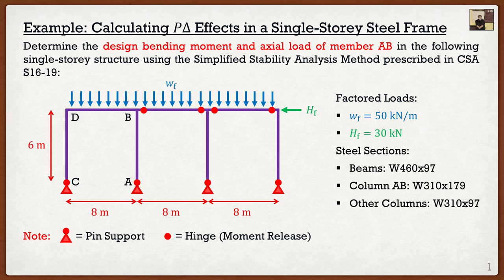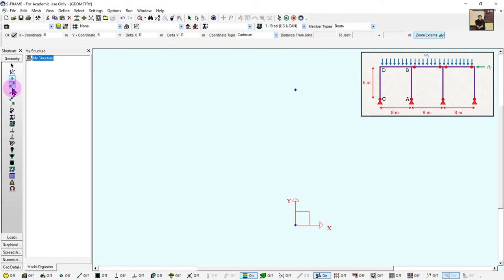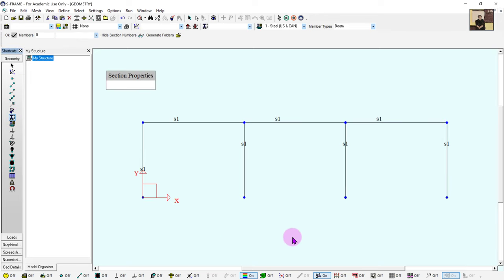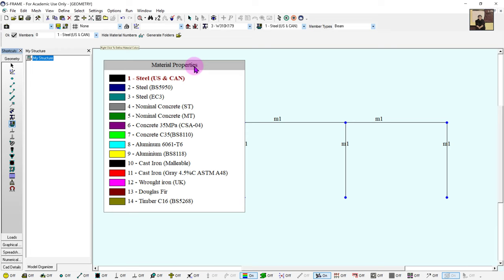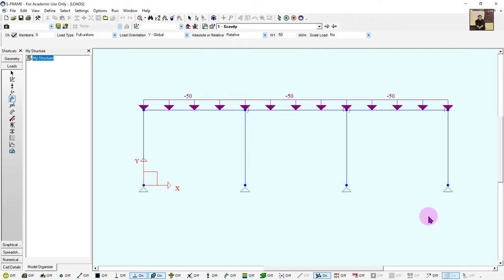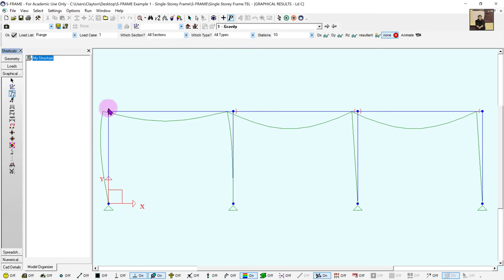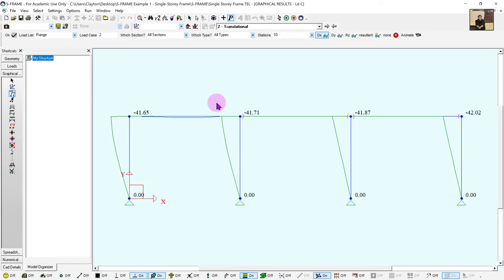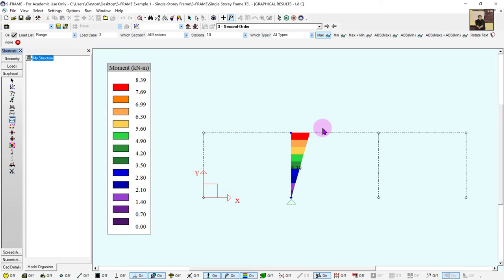S-FRAME | Example | Single-Storey Steel Frame PΔ Analysis (CSA S16-19)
Contents:
Introduction: (0:00)
Model Preliminaries: (0:55)
Frame Geometry: (3:37)
Releasing Moments: (9:35)
Section Properties: (11:11)
Support Conditions: (16:58)
Gravity Analysis Loading: (19:30)
Gravity Analysis: (23:24)
Translational Analysis Loading: (30:16)
Translational Analysis: (32:48)
Second-Order (P-Delta) Analysis: (35:32)